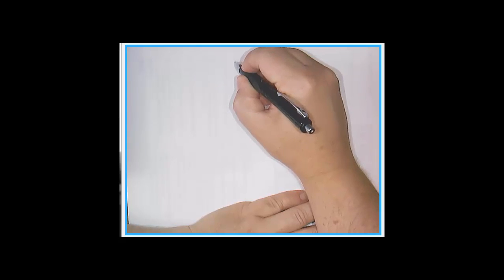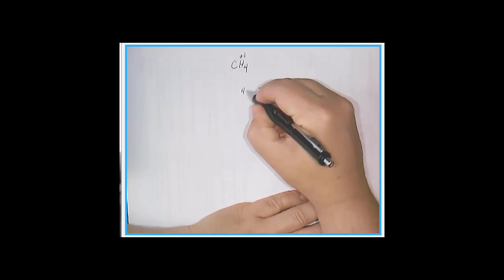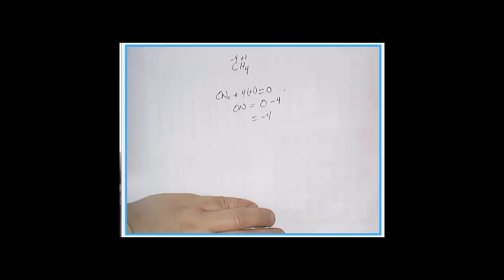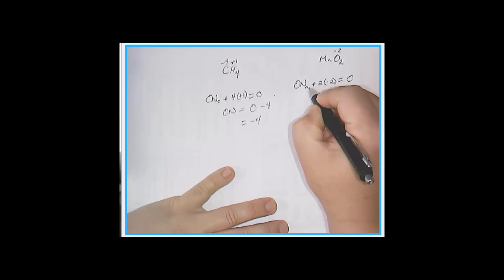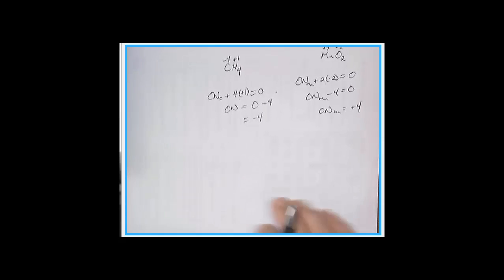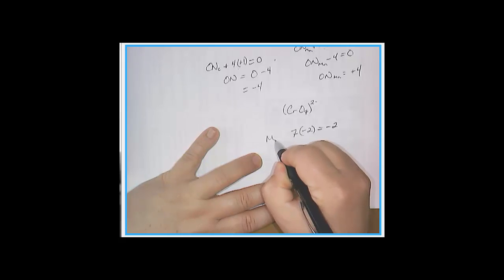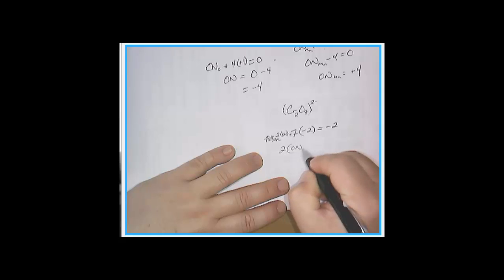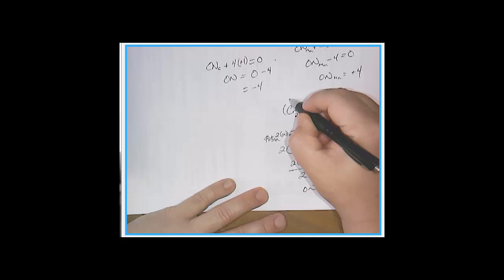Calculating Oxidation Numbers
Electrochemistry 1
SCH4U